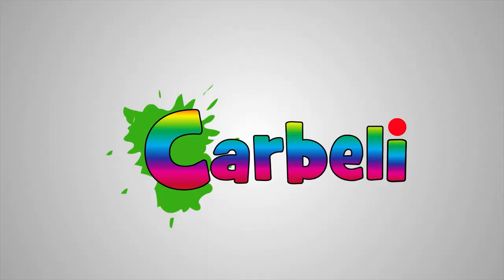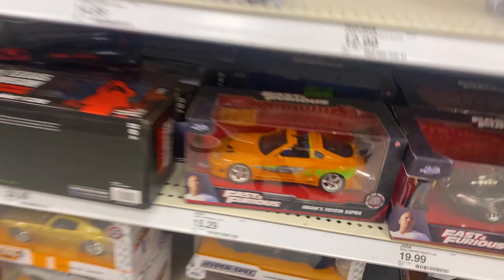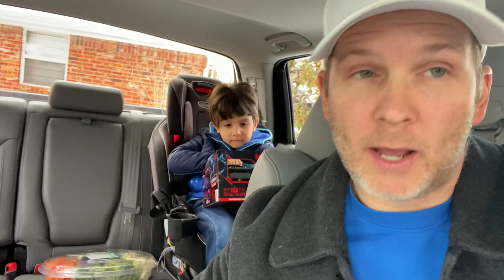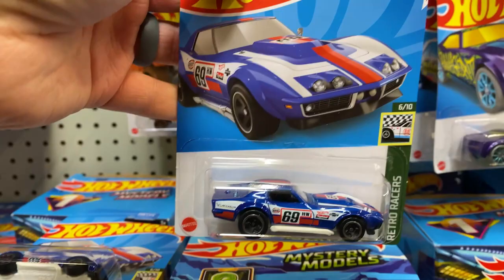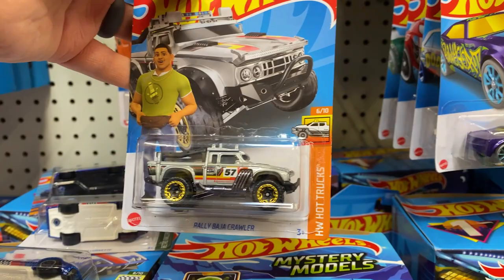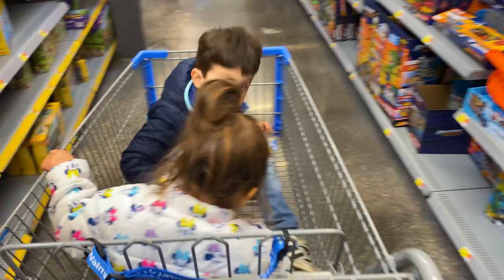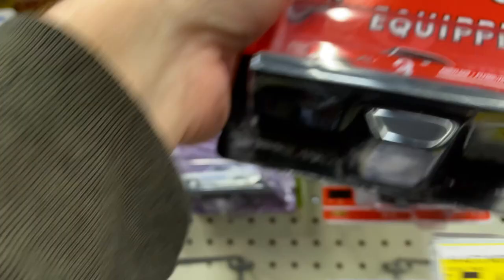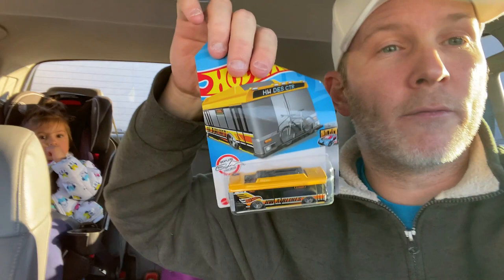Peg hunting for hot wheels at Walmart today | Fantastic hunt | Trans Am | Remote Control Batmobile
Went hot wheels hunting at Wal Mart today with the kiddos. They had a nice variety, from die cast cars to hot wheels to model cars. Toy hunt! No treasure Hunt cars today, but found some cool monster cars and remote control cars.

Bought an RC Batmobile
Fast and Furious
Lykan Hypersport
Pontiac Firebird
1965 Ford Econoline

One of the coolest finds so far!
Also got a few muscle cars,  ptr. treasure hunt. peak. React to finding hot wheels. super treasure hunt.
Hot wheels pop culture, hot wheels hunting, matchbox hunting, hot wheels 2022.
Saw a few Johnny Lightning, Auto World, Majorette, and many more.